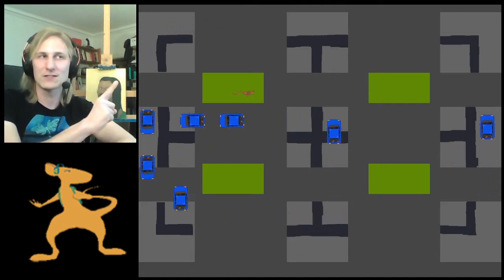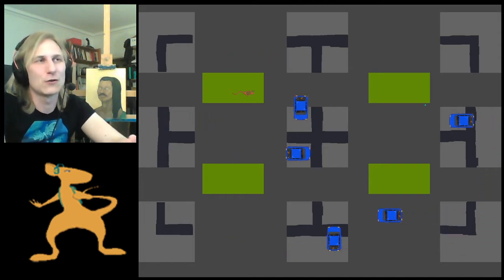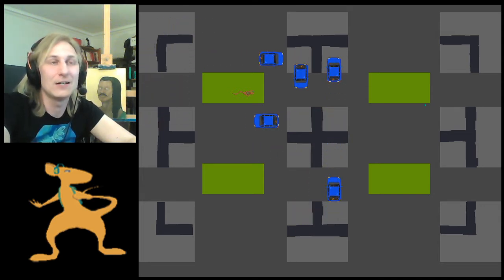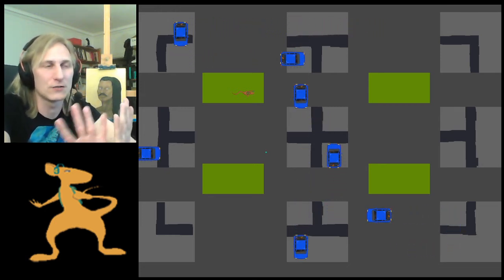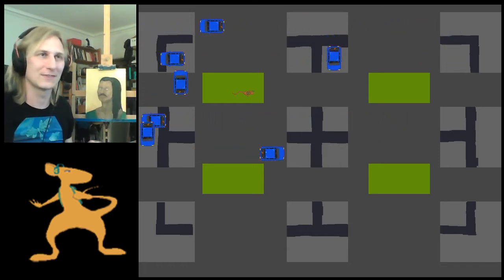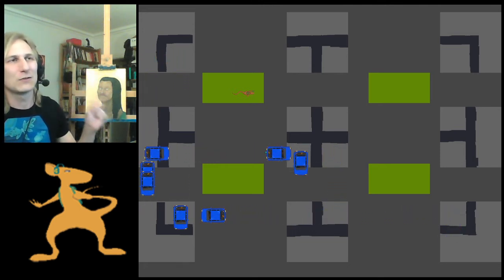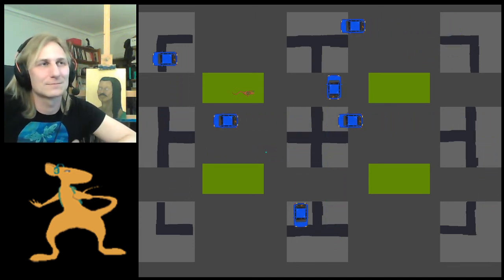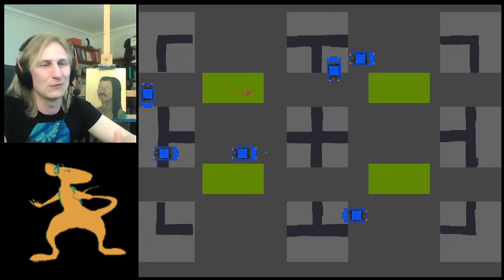GAMEDEV VLOG #15: Intersections & traffic rules!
The "Art Hive" Discord, which is not mine, but I hang out there, and it's a good
place to find art-focused YouTubers and Twitch-streamers: